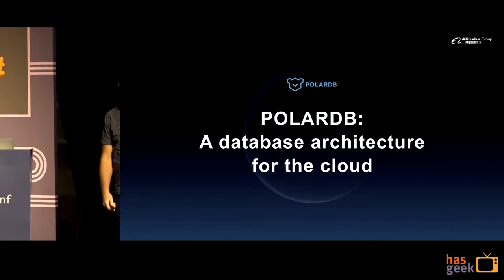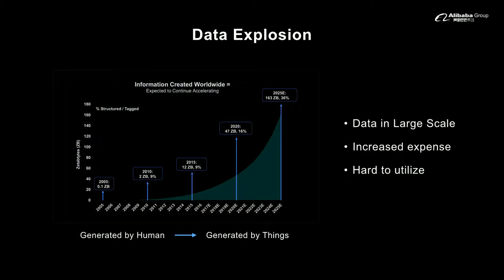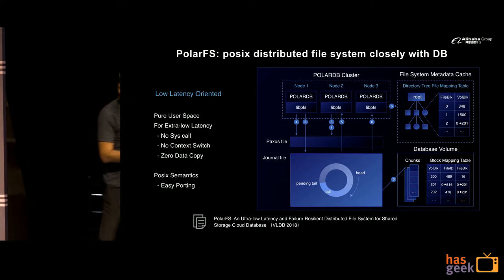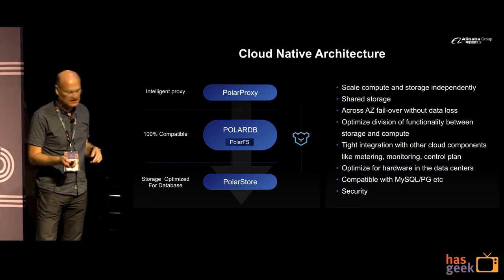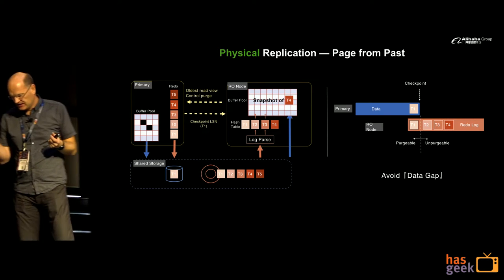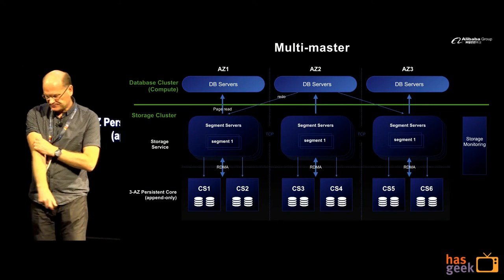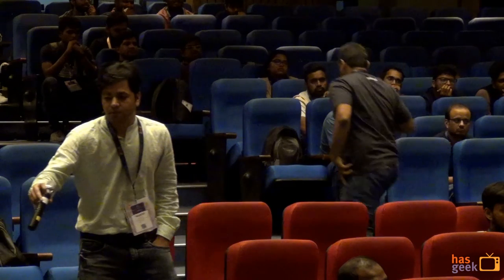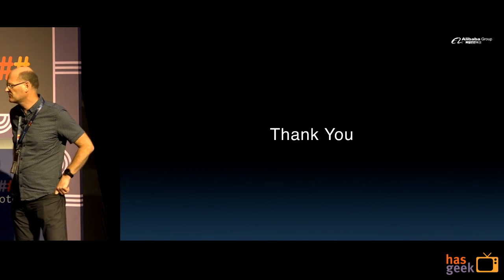POLARDB architecture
Øystein Grøvlen is a Senior Staff Engineer in Alibaba Cloud, where he works in the Database Products Group.

Before joining Alibaba, Øystein worked for 10 years in the MySQL optimizer team at Sun/Oracle. At Sun Microsystems, he was also a contributor on the Apache Derby project and Sun’s Architectural Lead on Java DB. Prior to that, he worked for 10 years on development of Clustra, a highly available DBMS.

Øystein has been talking about the MySQL Optimizer at several conferences over the years. Dr. Grøvlen has a PhD in Computer Science from the Norwegian University of Science and Technology. Øystein is a native Norwegian, but currently lives in Hangzhou, China.